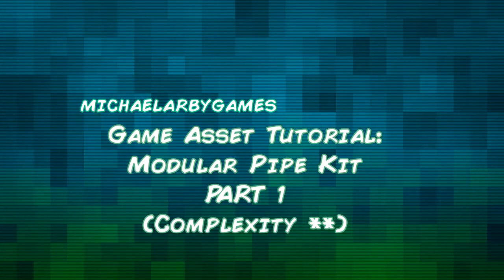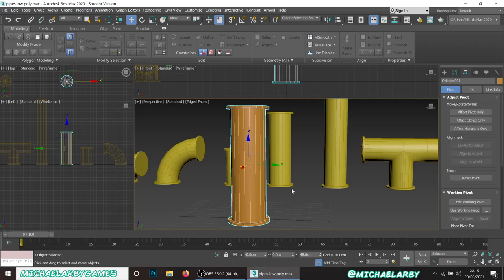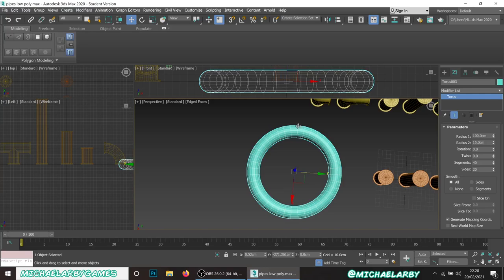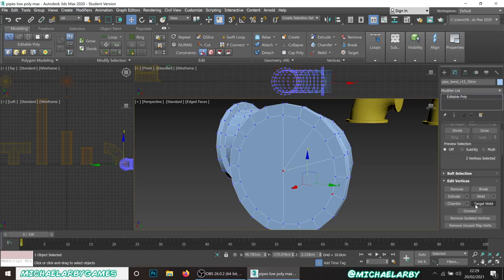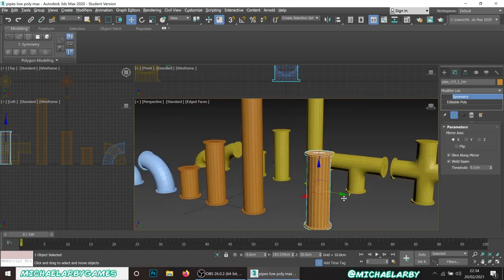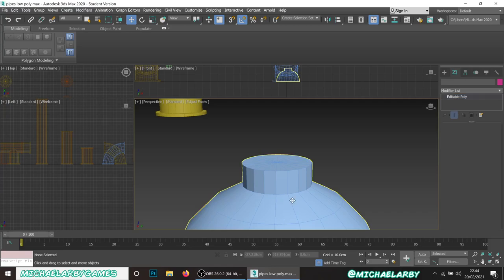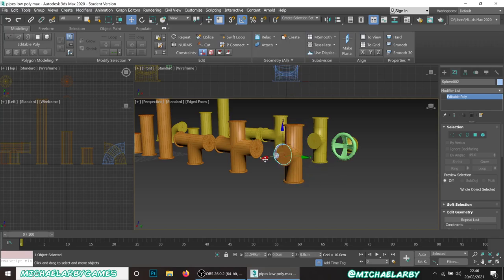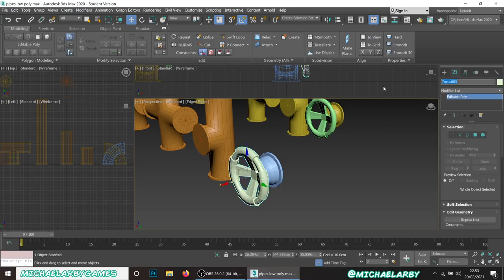Game Asset Tutorial: Modular Pipe Kit (Part 1 Modelling) (3DS Max)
In the first part of this series, we introduce the idea of modular kits, a hugely useful tool in creating assets for 3D environments, where a small number of elements are made to fit each other, and when duplicated they can be made to cover a large area seamlessly

In this video we learn how to make a series of pipe pieces that will fit together on a grid system to create any shape necessary.